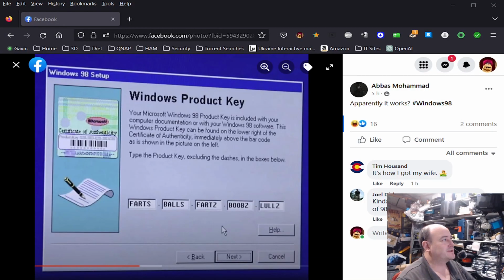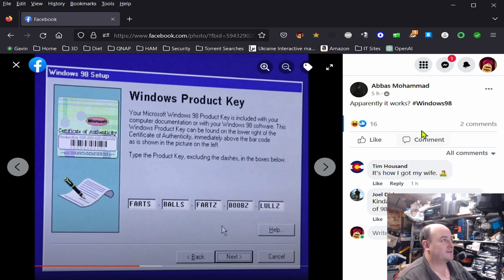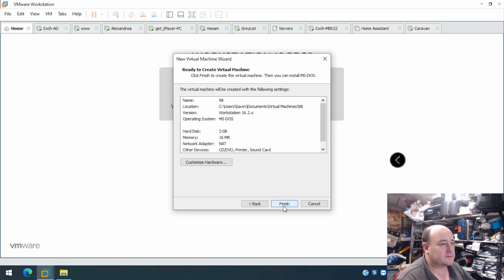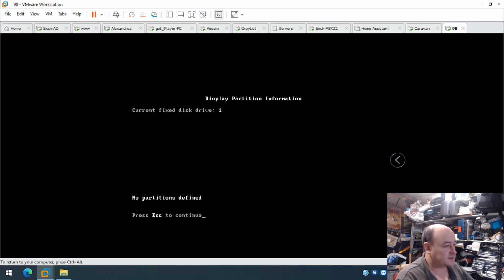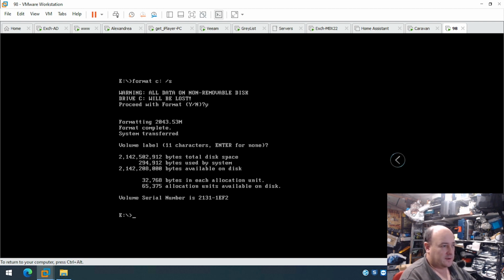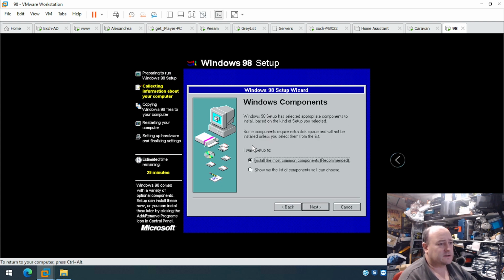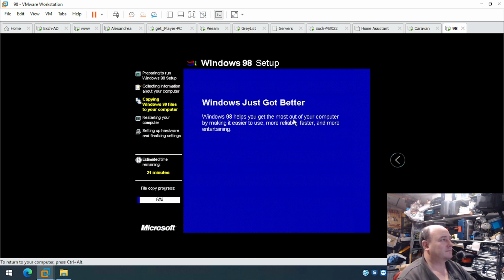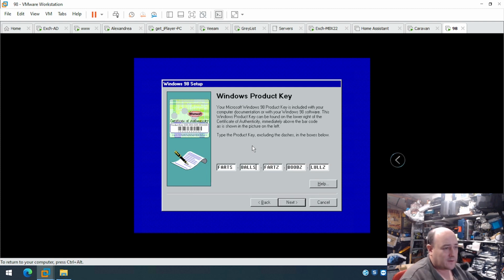Will Windows 98 install with the product key FARTS-BALLS-FARTZ-BOOBZ-LULLZ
Earlier today someone posted on an IT Support Facebook group i'm in with a screen shot of Windows 98 being installed with the product key FARTS-BALLS-FARTZ-BOOBZ-LULLZ and claimint it was a valid key. but is it?

There is only one way to find out!